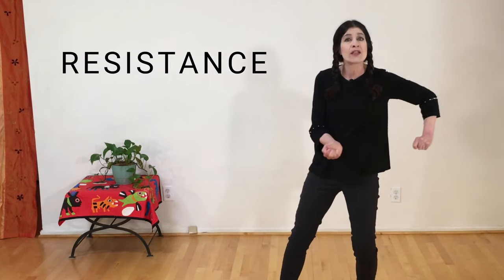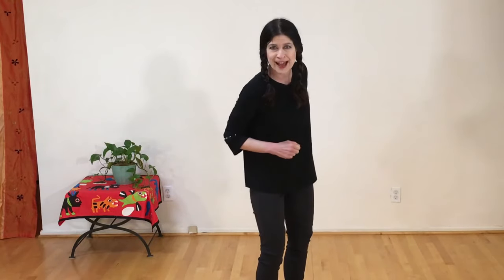Mime and Pantomime with Keith Berger and Sharon Diskin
How do mimes tell a whole story without using a single word? Discover the secrets of mime and pantomime with The Chameleons, a California-based mime troupe! This mesmerizing duo will walk you through the action-packed “tug-of-war" and an interactive narrative titled “The Heavy Suitcase.” Wow your friends and family afterwards with illusions of spaces and objects!

The Chameleons, also known as Keith Berger and Sharon Diskin, are professional mime theatre artists and arts educators based in Los Angeles, California. Keith and Sharon have performed for more than one million children and adults worldwide. Their focus as arts educators is primarily aimed at K-12 students and their teachers. The Chameleons’ mission is to impart the magical storytelling aspects of this ancient art form —and, in doing so, capture the imaginations of a new generation and teach them how to create performed work that is at once vivacious, resonant, and beautiful.